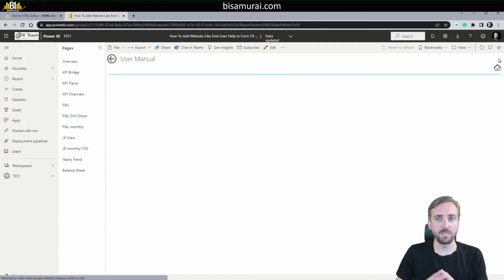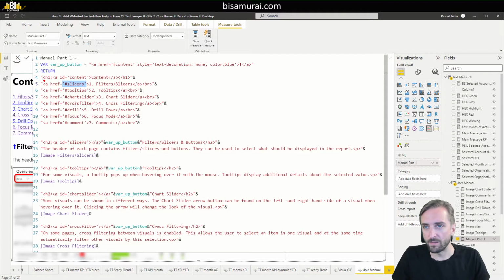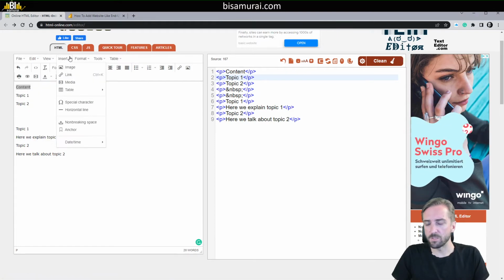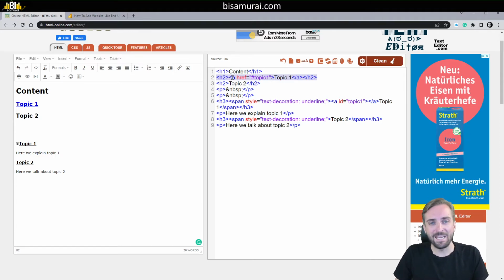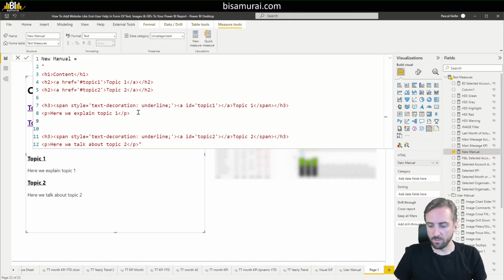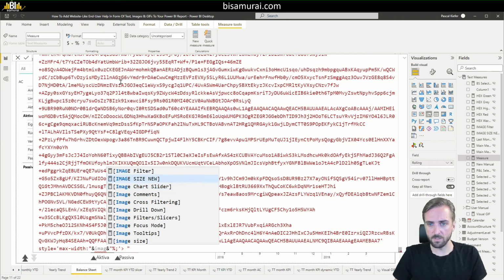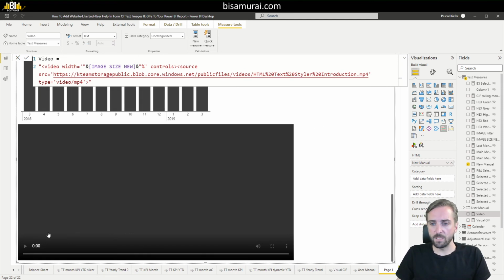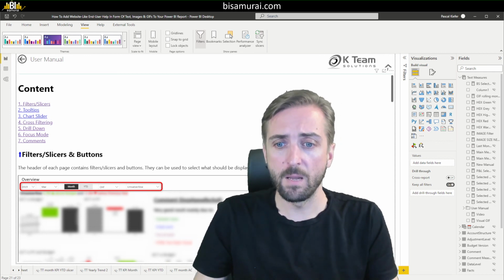How To Add Website Like End User Help In Form Of Text, Images & GIFs To Your Power BI Report❗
Building the perfect data model and adding great visualization to the report pages doesn't mean a lot when the users don't know how to use a report. In this video, we show you how to add end-user instructions to a Power BI report to make sure everybody knows how to use it.

We are using the HTML VizCreator Flex custom visual to do this. learn more about the visual

1️⃣ The HTML VizCreator (Microsoft certified) is a must-have for anyone who wants to seriously improve the reports. It allows the user to create custom elements using HTML.
2️⃣ The HTML VizCreator Flex can be used to create all sorts of dynamic elements and is a great addition to any Power BI report. It is more powerful than the HTML VizCreator Cert, but not Microsoft certified
3️⃣ The Balance Sheet Visual is great to display a balance sheet in a way that even non-finance-experts easily understand it.